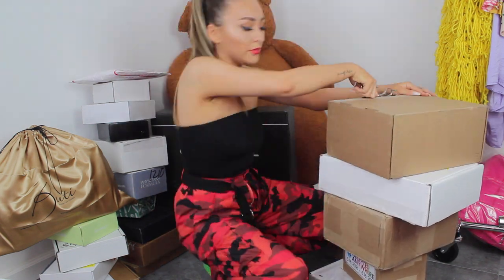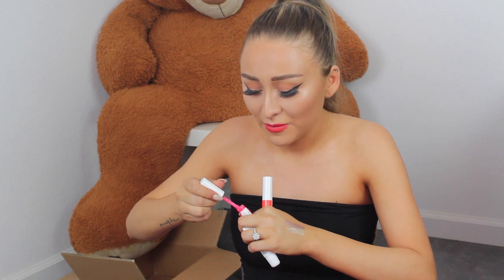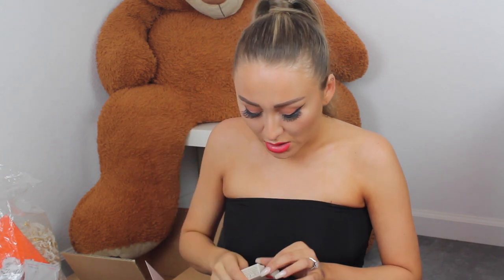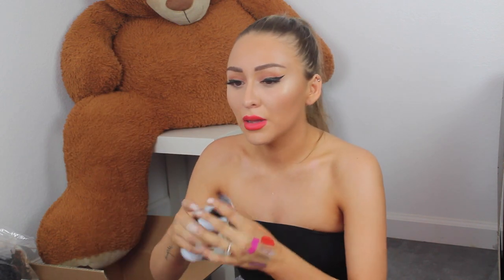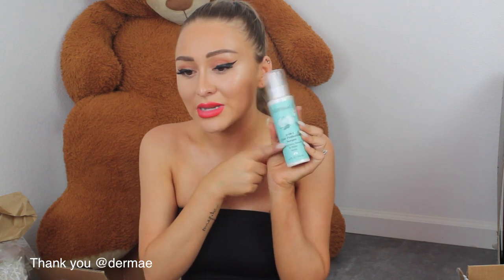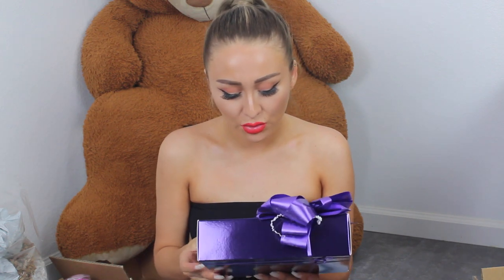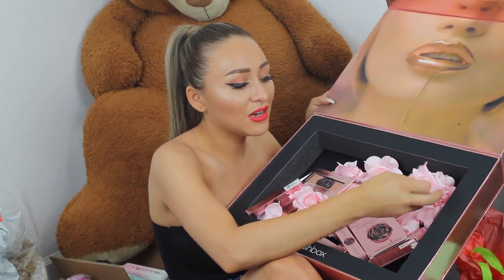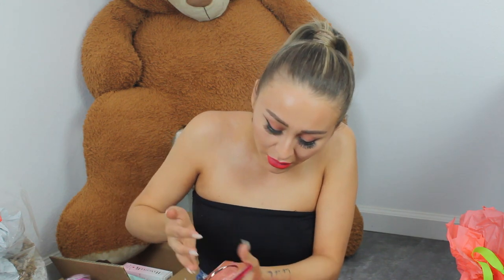Huge Makeup Unboxing | Yes Hipolito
hiiiii babies! Finally my latest PR Unboxing is here AND I only used the word honey. hunt, hun, like 3 times LOL - all by accident tho haha. Hope you guys enjoy it, Please let me know if there's anything in the unboxing that you want me to  do a more in depth video on for example, first impressions,  review, tutorial, etc etc, ALSO let me know what kinds of other videos you'd like to see from me, as I'm prefilming a ton this weekend! Love you guys so much!

-Comment your IG handle
US ONLY this time
Closes 6/22 8pm EST
Good luck babes